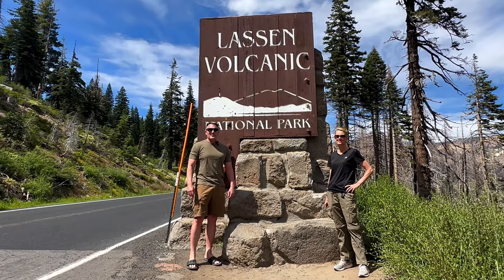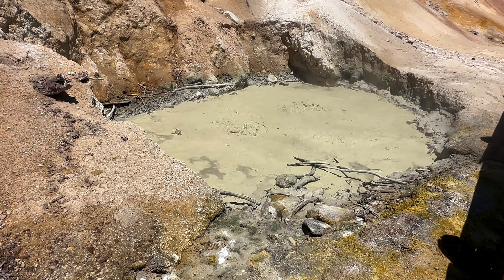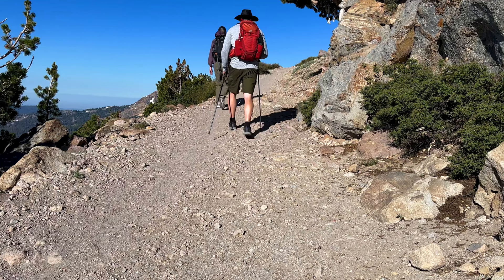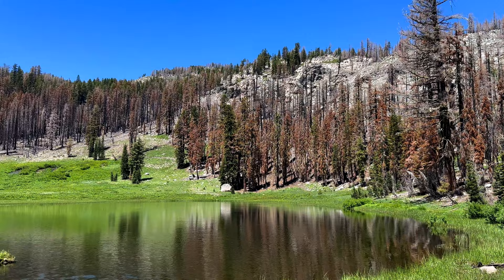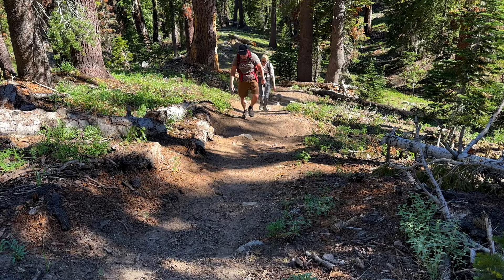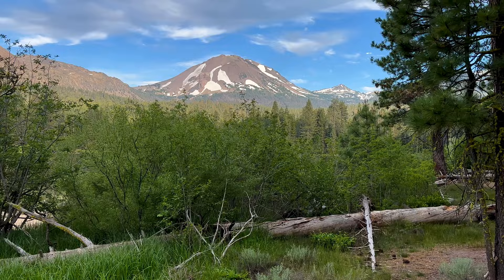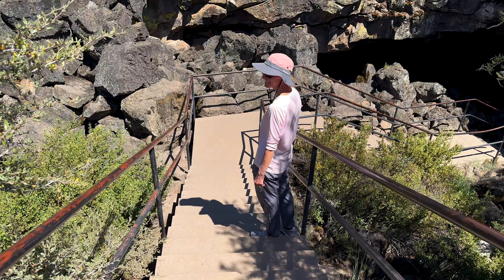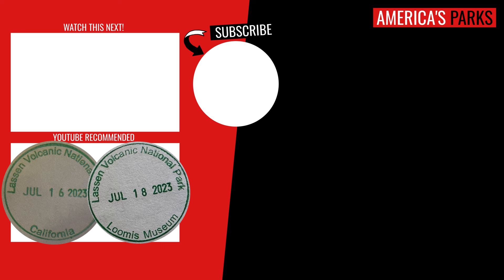The Very Best of Lassen Volcanic National Park | Your Complete Guide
The Very Best of Lassen Volcanic National Park - Your Complete Guide to Lassen National Park.

Our PRIMARY GEAR as of Season 8 – SPRING 20223:
Camera: